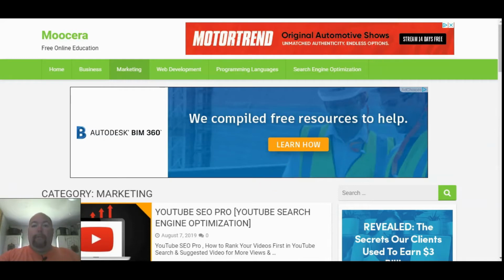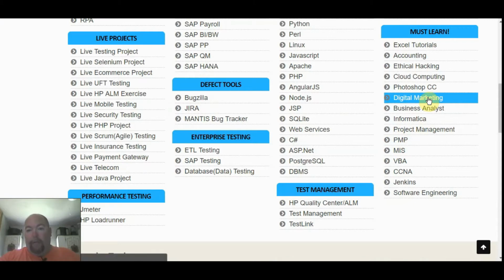How To Get Paid Udemy Courses For FREE With Lifetime Access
In This video, I will show you how to Get Paid Udemy Courses for FREE With Lifetime Access.

In this video, I share how you can get access to thousands of free courses on Udemy.

These free Udemy courses are available in any category including, earning online, business, digital marketing and many more.

To get a free Udemy course takes about 2 minutes, once you have got the course you then have lifetime access.

 As always if you liked my video on how to make money at home please don’t forget to hit that subscribe and bell notification buttons so you don't miss any of my future videos.

The Channel I Got This from Check it out: Not Taught At School